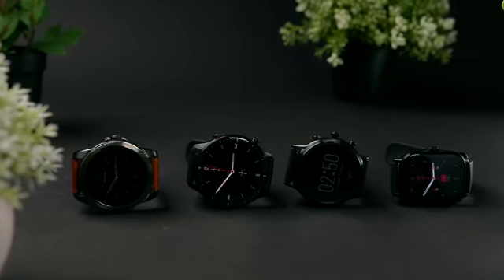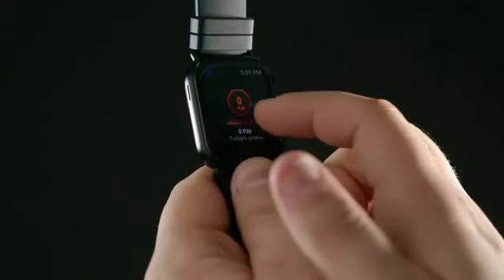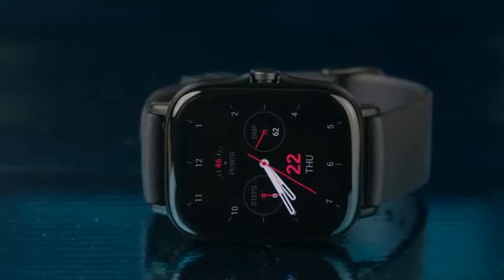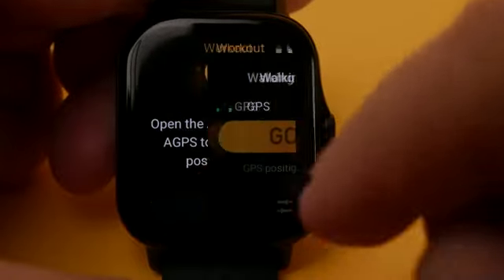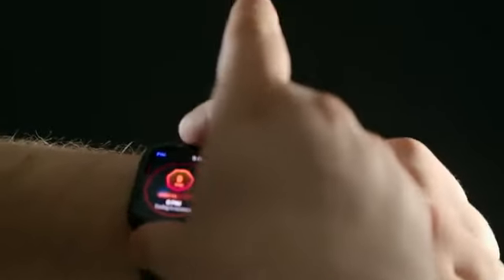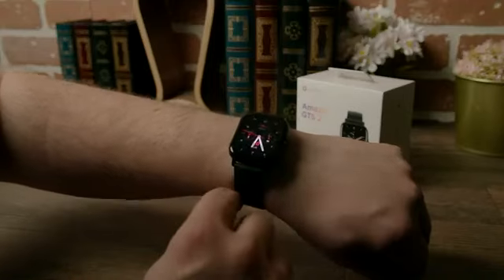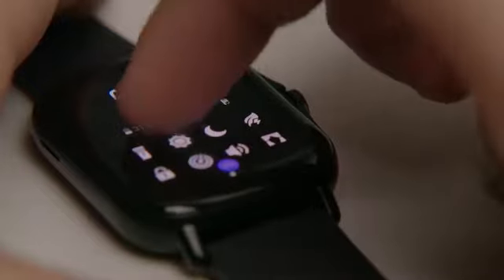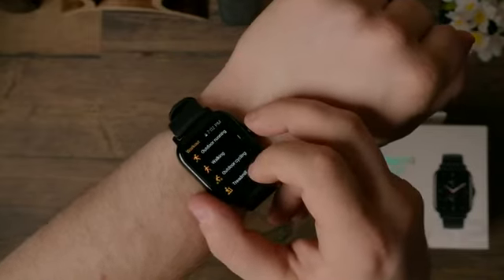Amazfit GTS 2 smartwatch for men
Hello everyone!
Computerized innovation has made considerable progress through all a long ways throughout recent years. Distributed computing, cell phones, and multi-contact tablets are the developments that changed our own and work life. Indeed, it's simply the start. Innovation will improve. Not long from now, we could carry on with an existence very much like in science fiction motion pictures.
In this way, prepare to cut Ninja natural products through your motions and control the work area with your eyes, print your actual item, and go into the virtual world and experience augmented reality. Here is the summary of the main 10 realities, impending devices, and advances that will impact the world.
Throughout the long term, innovation has developed and whenever asked practically we all will answer that we love the way much it has made our lives simpler and more helpful. How? New home contraptions are being concocted every once in a while and with these devices, one can undoubtedly achieve different errands inside a brief period. These devices can be utilized as apparatuses or with machines, or for home and office administrations. Moving along, here are probably the best home devices to look at and think about purchasing for use at home.

Amazfit GTS 2 Mini Smart Watch for Men, Alexa Built-in, GPS Fitness Tracker, 14 Day Battery Life, 68 Sports Mode, AMOLED Screen, Blood Oxygen Heart Rate Monitor, 5 ATM Waterproof, Latest Version-Black